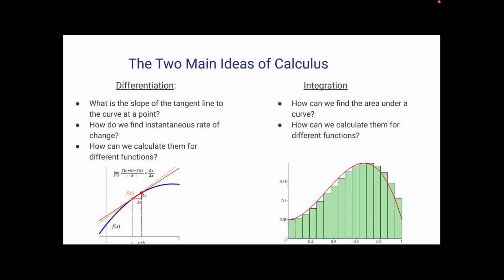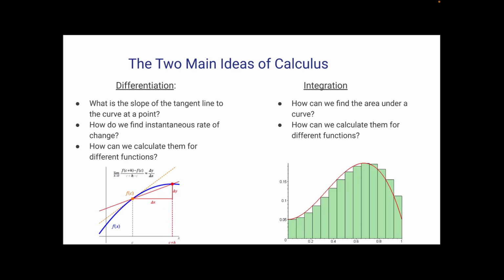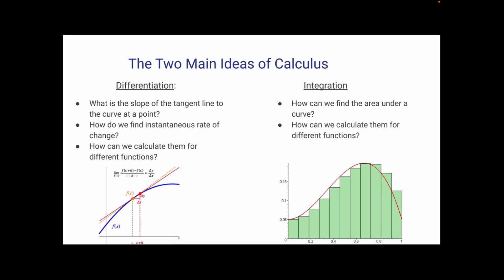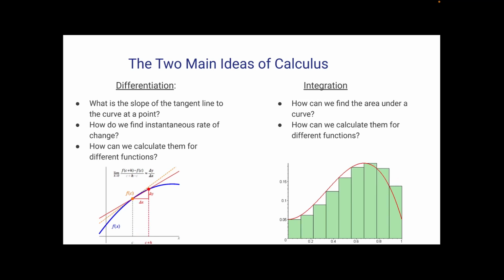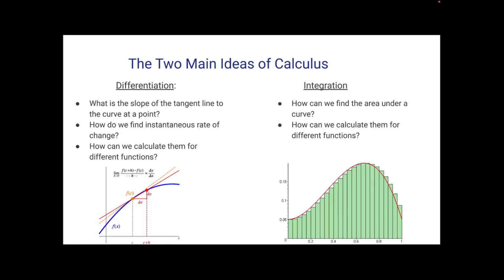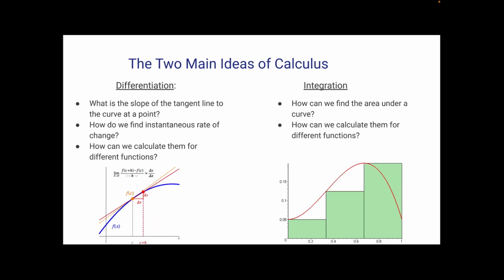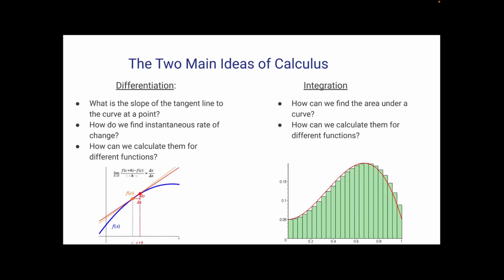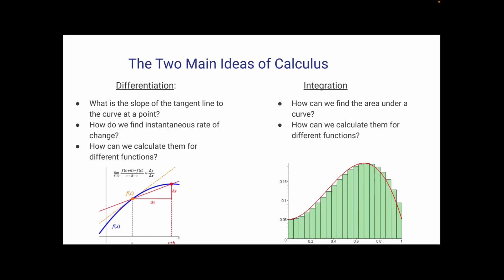Welcome to Calculus Course Part 1